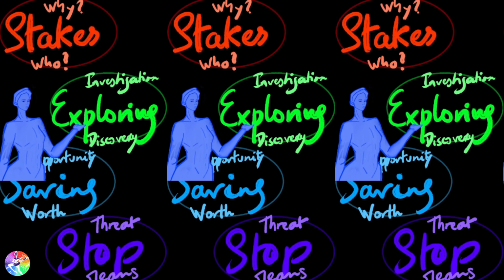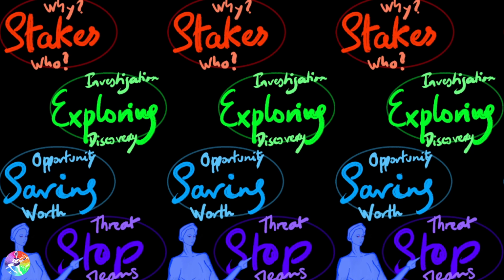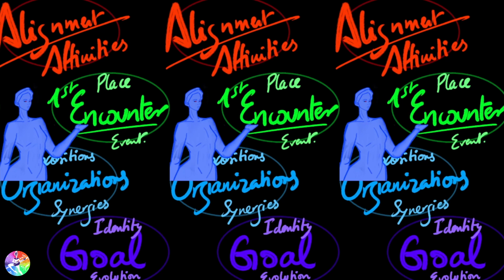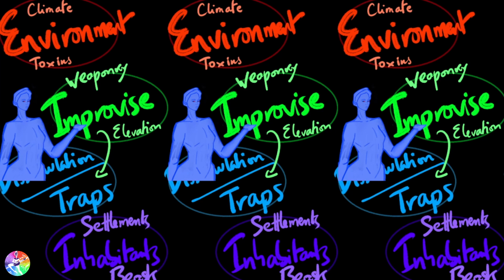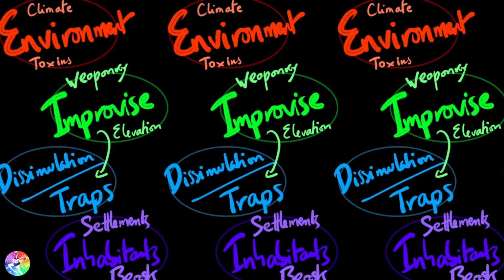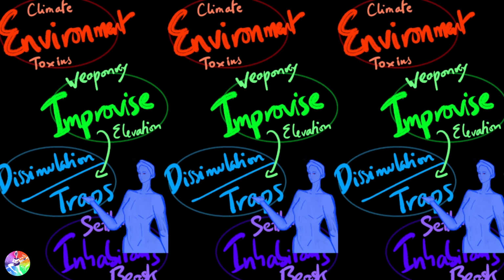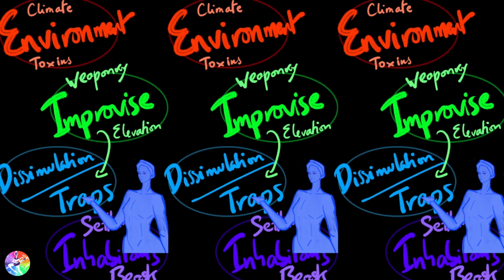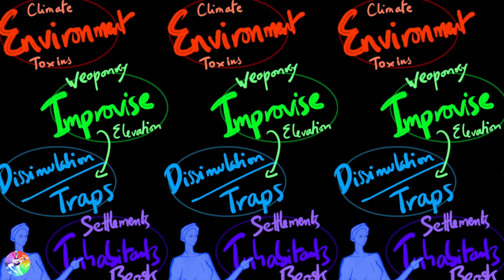A Simple way to Improvise Fights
How do you Improvise Fight Scenes?
Put the Emphasis on the Violence!
...And the Technique.

Chapter
0:00 The 3 main types of Stakes
1:53 Alignment & Affinities
4:51 Characters are defined by their Weapons
7:16 As well as their Style
9:00 The Environment's Peculiarities
11:50 A Diversity of Encounters